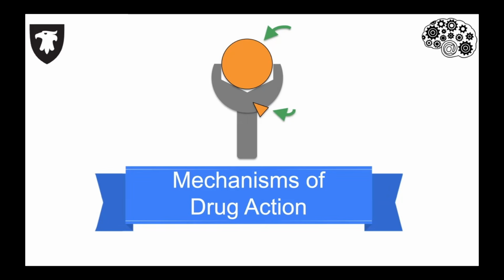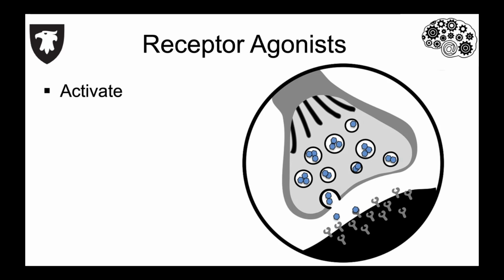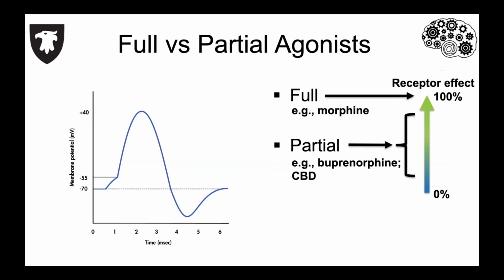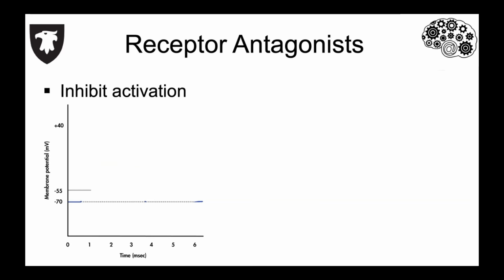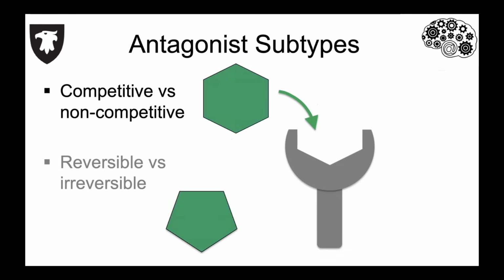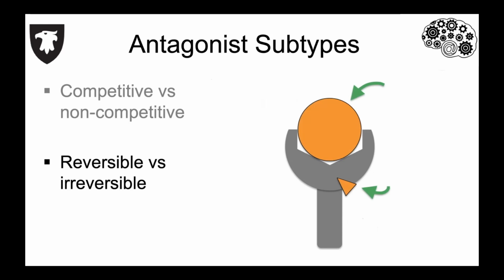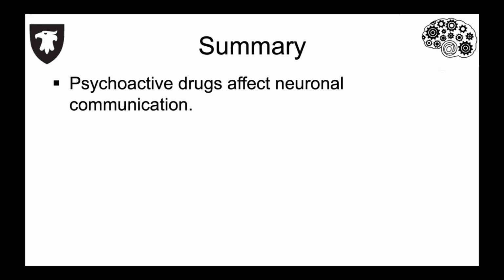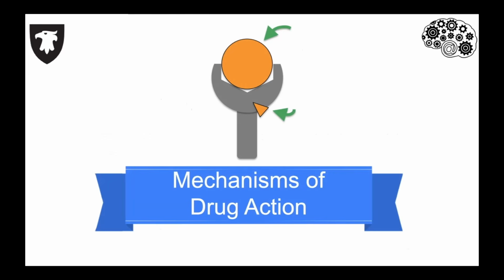Tricky Topics: Drug Mechanisms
This Tricky Topic explores the action of drugs on receptors and neural synapses.
Credit: Created and narrated by Filip Kosel, Dalhousie University